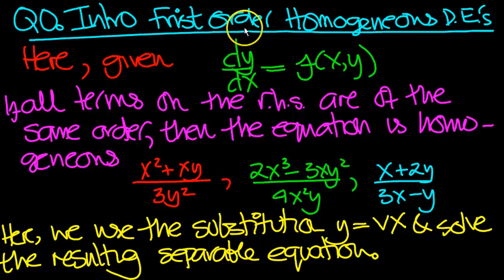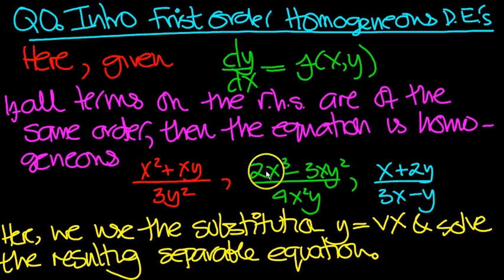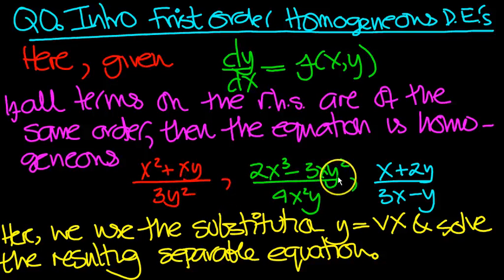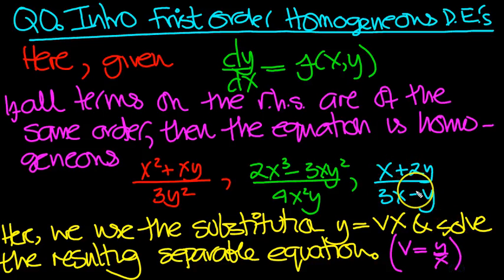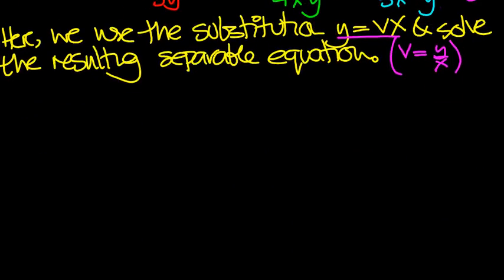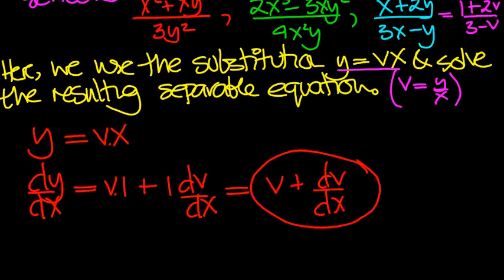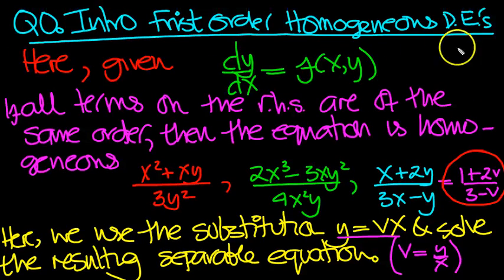First Order D E Homogeneous Method Q0